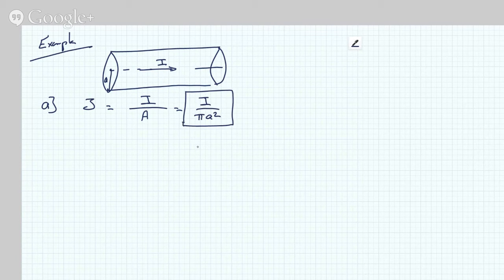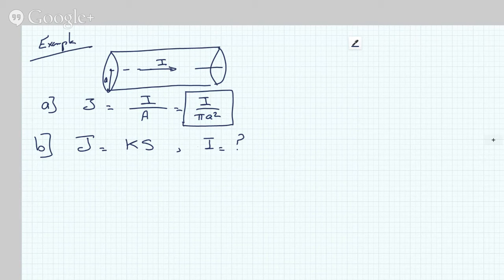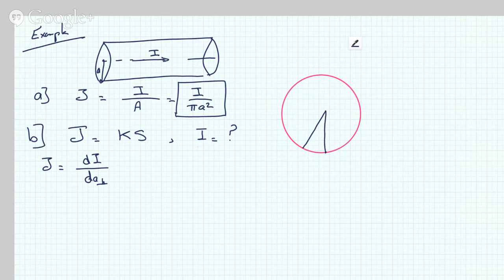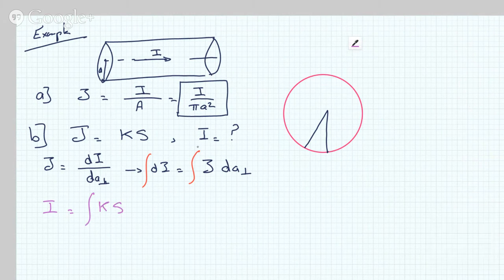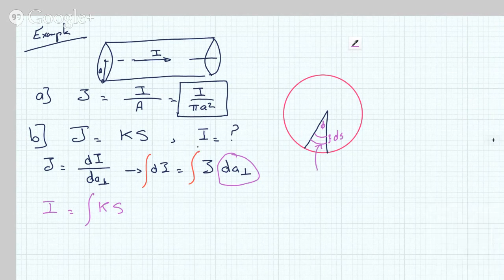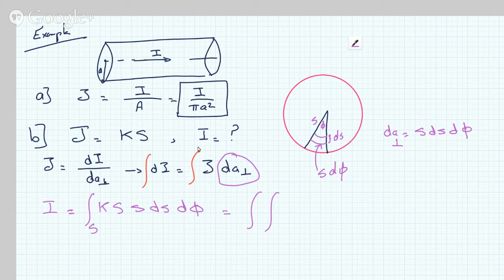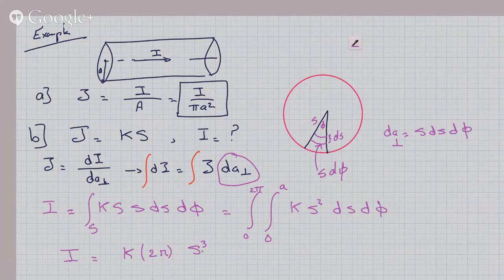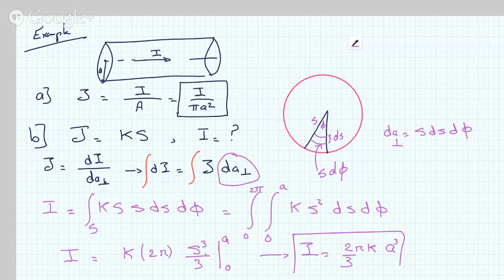Finding Volume Current Density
Electricity and magnetism griffith  Magnetostatics chapter 5